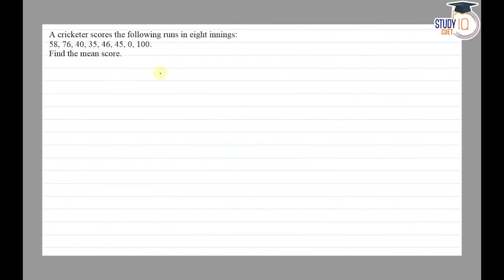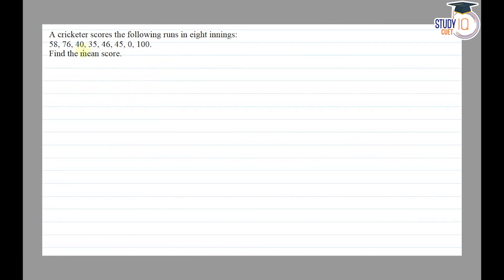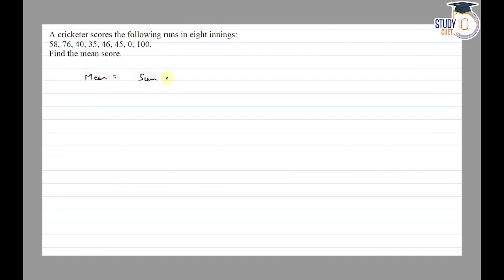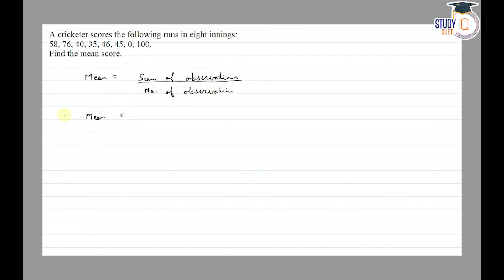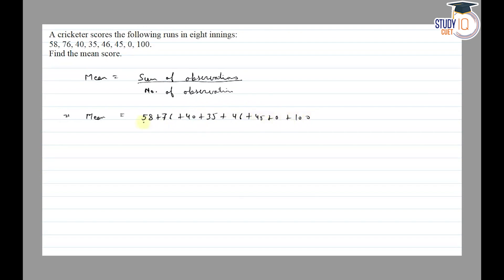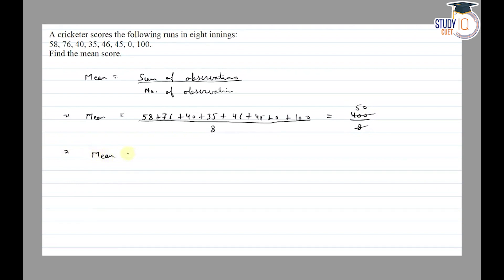NCERT Solutions Class 7 Maths Chapter 3 Exercise 3.1 Question No.4 | Data Handling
*Question* -
A cricketer scores the following runs in eight innings:
58, 76, 40, 35, 46, 45, 0, 100. Find the mean score.

In this video, find detailed explanations for Question No.4 from Exercise 3.1 of Class 7 Maths Chapter 3, focusing on Data Handling. Step-by-step solutions provided to help you grasp concepts effectively. Ace your exams with clarity using these comprehensive NCERT solutions.